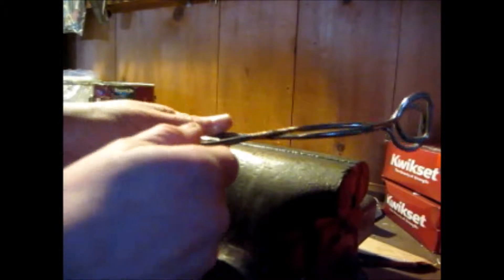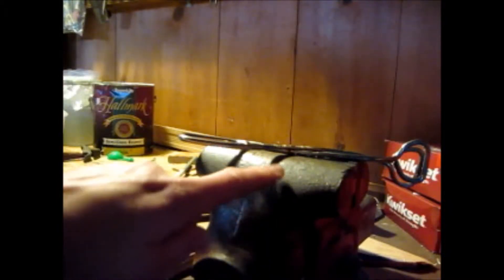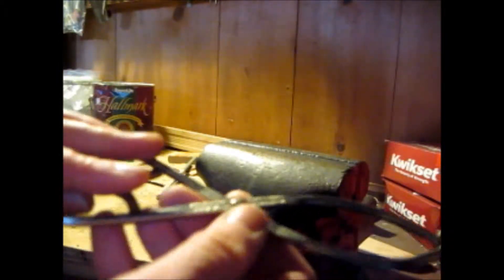How to Fix Loose Tongs - Kitchen Utensil Repair - Vaughan Scissor Tongs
It's easy to fix loose tongs. See Laura turn a loose pair of vintage Vaughan scissor tongs into tongs that feel secure and easy to use. Find vintage scissor tongs and other vintage kitchen utensils for sale